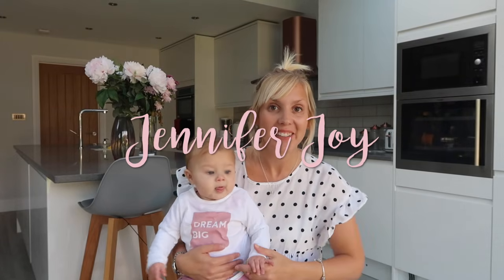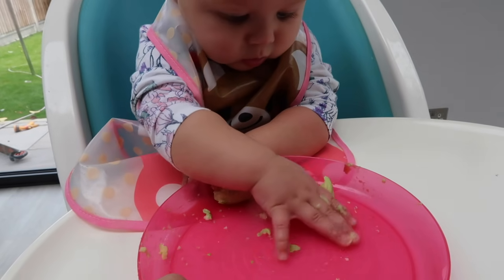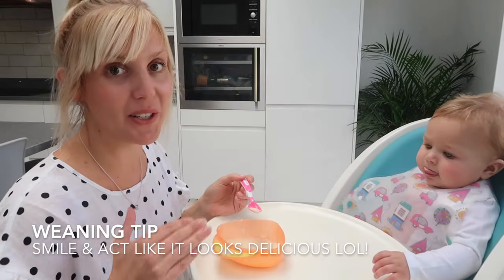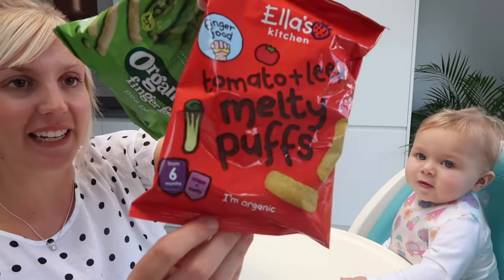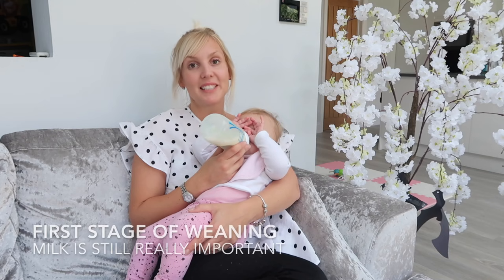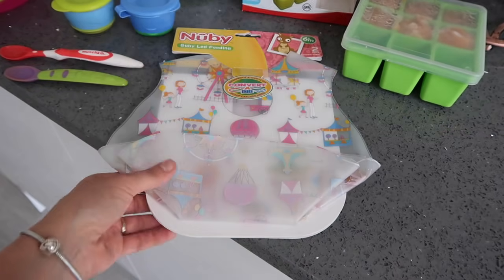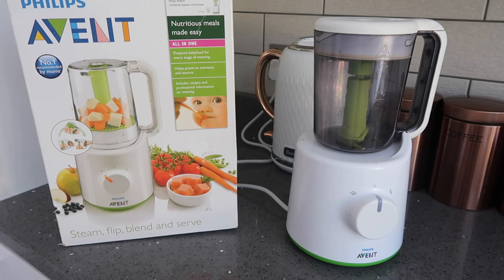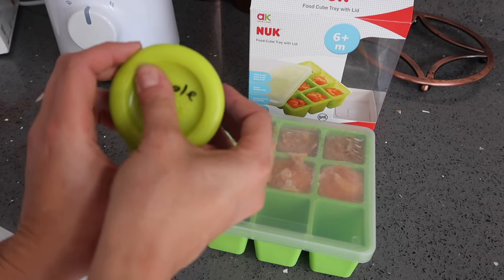How I Weaned My Baby | My Weaning Tips!